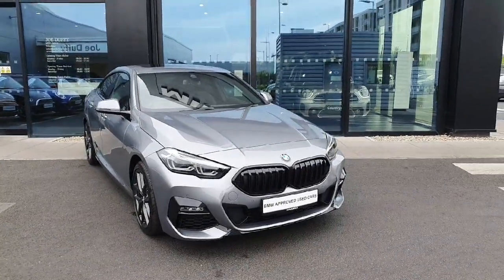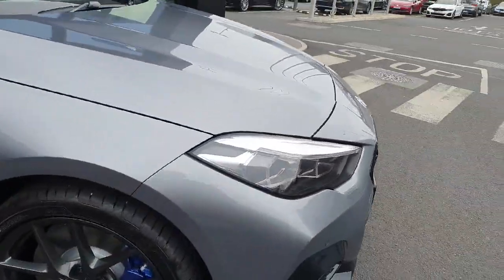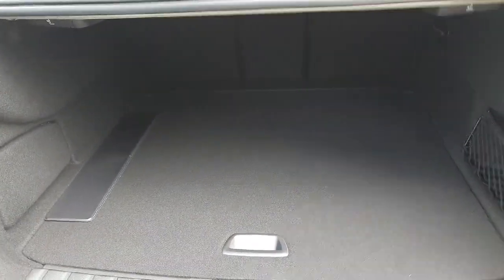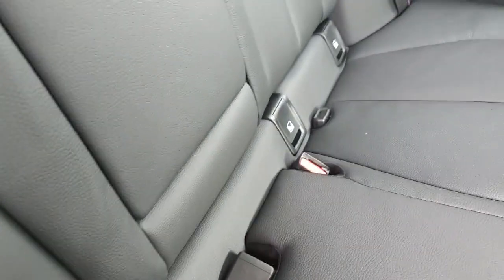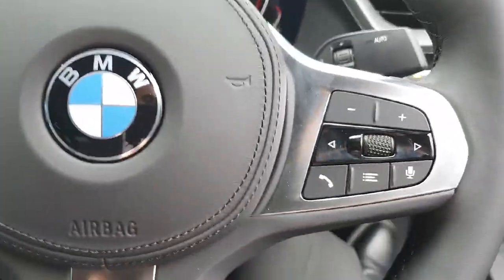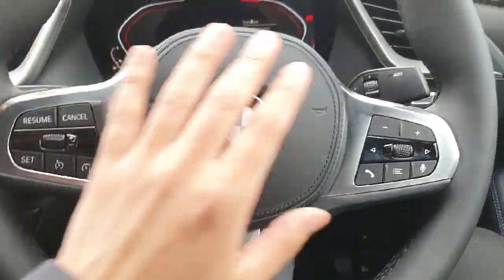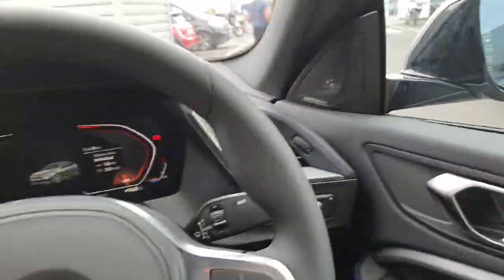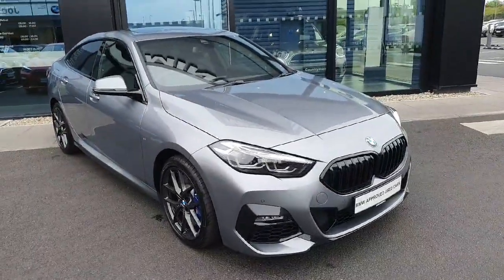231D37872 - 2023 BMW 2 Series 218i M Sport Gran Coupe RefId: 376569